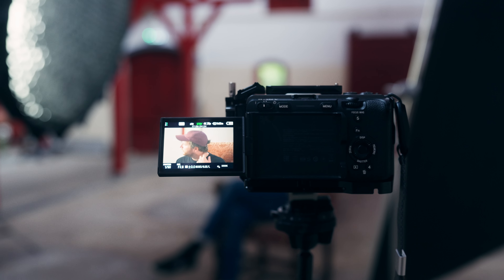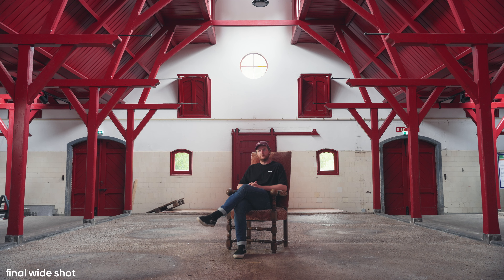My Approach on Lighting a Cinematic Interview on Location